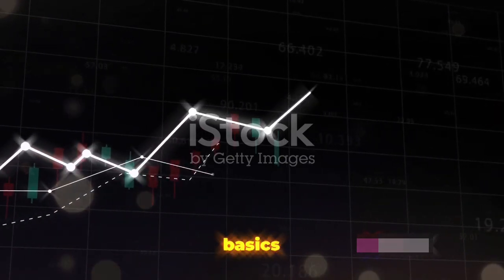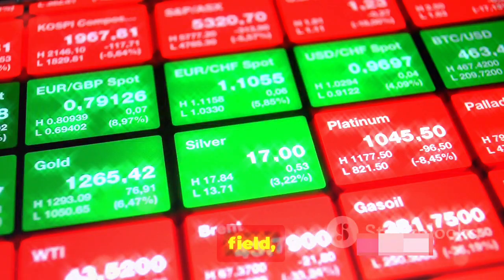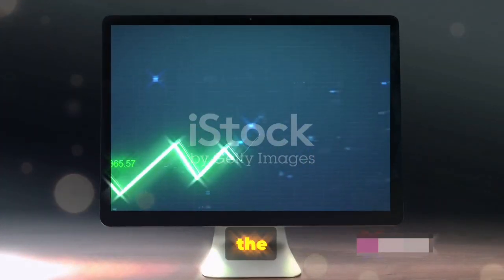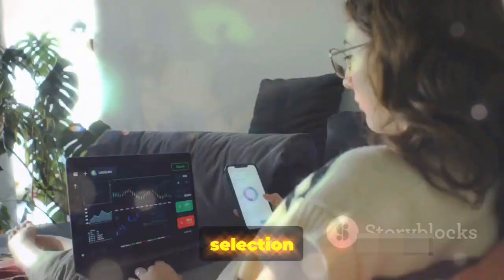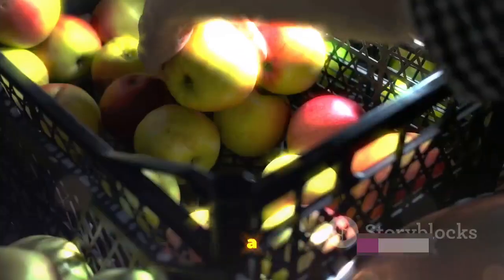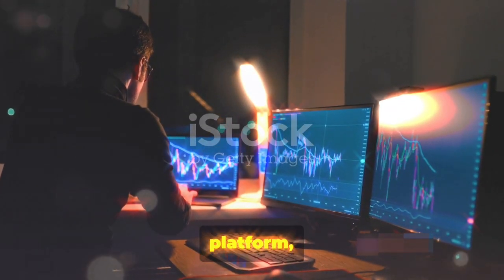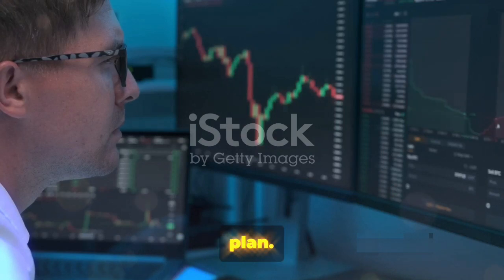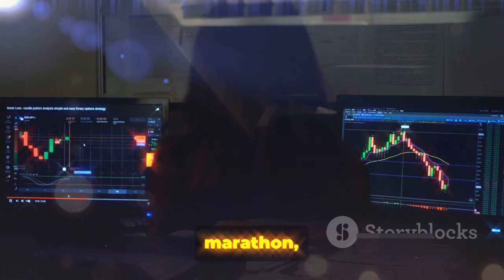How To Trading To Earn | Master The Art Of Trading | Earn Money Now!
Description:
In this video, we will provide a comprehensive guide for beginners on how to trade and earn money effectively. Whether you are new to trading or looking to enhance your skills, this video is perfect for you. We will cover essential strategies, tips, and tools to help you succeed in the trading world. Don't miss out on this valuable opportunity to level up your trading game! Let's dive in and start making profits together!

OUTLINE:

00:00:00 Introduction to Trading
00:00:29 The Trading Process
00:01:53 Key Takeaways